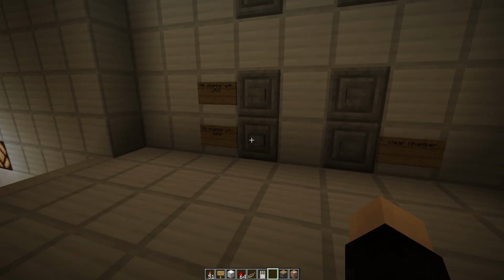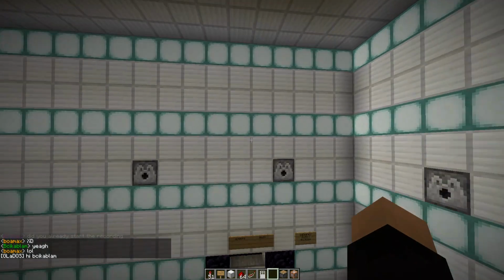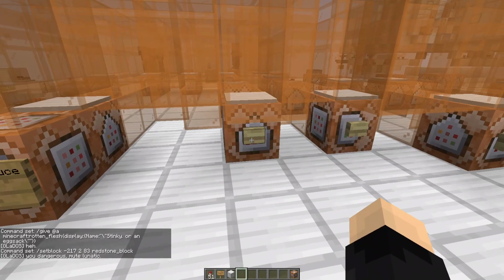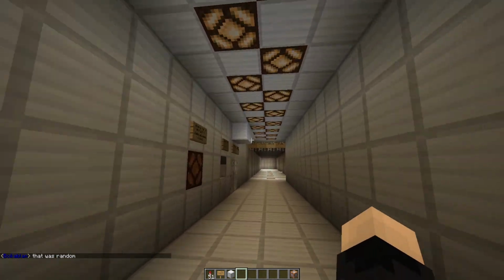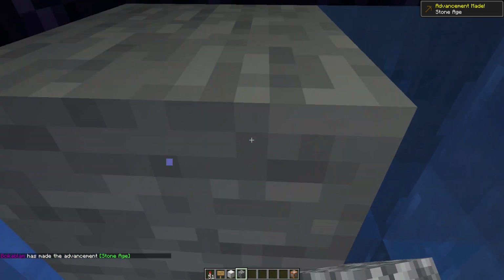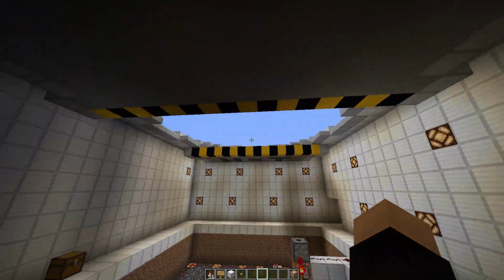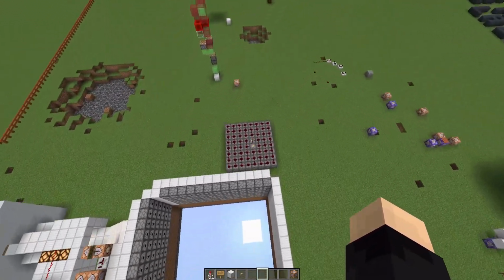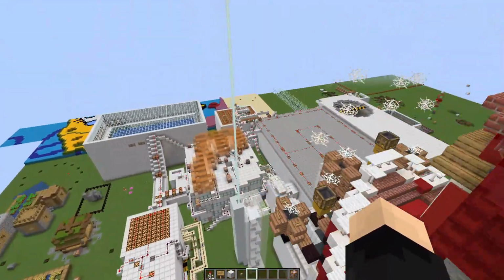Aperture Science in Minecraft Part 2!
this video basically me showing off -I mean- showing what I've built within aperture science, and this is possibly the last big upgrade. tell me in the comments below if you want me to release it for download! also tell me if you want me to post me going through portal 2, since I finally got it. I ruined the whole story for me, but that also means I know almost all the quotes, and I know secrets in test chambers before I even go into them.